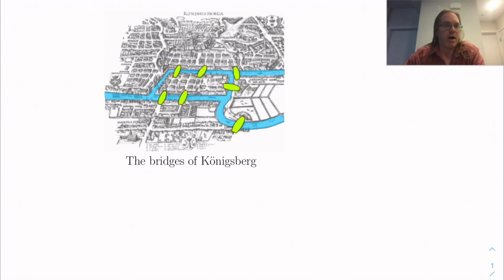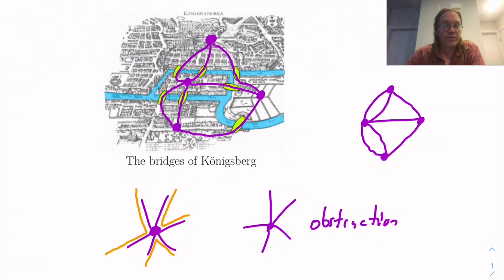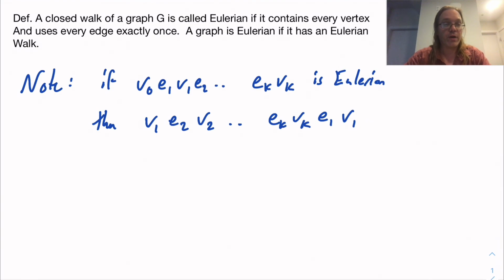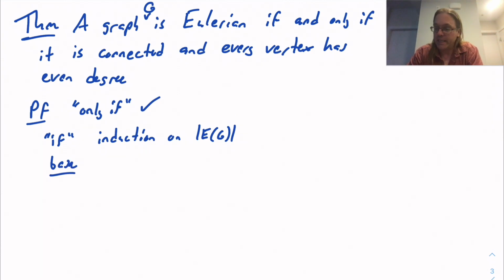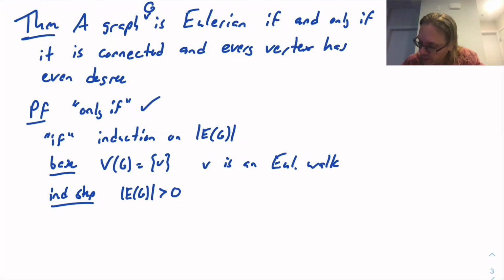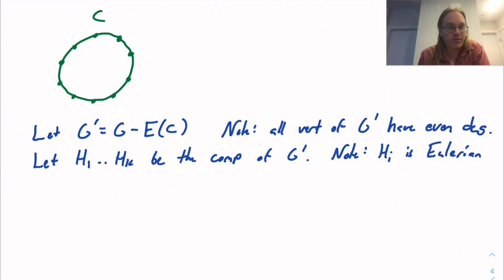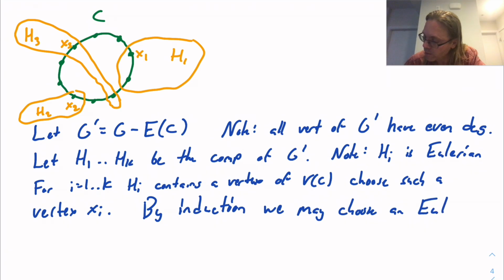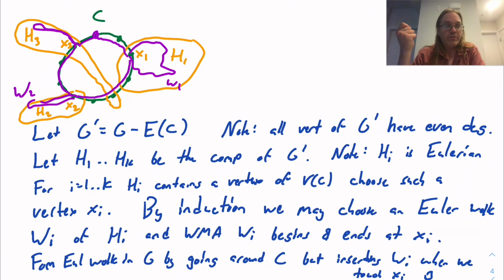Basics 11 - Eulerian graphs